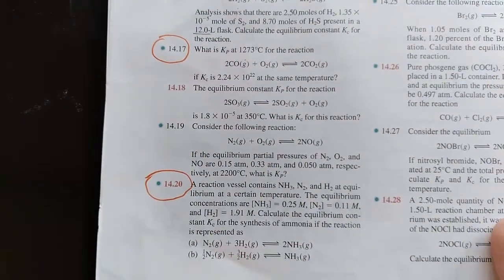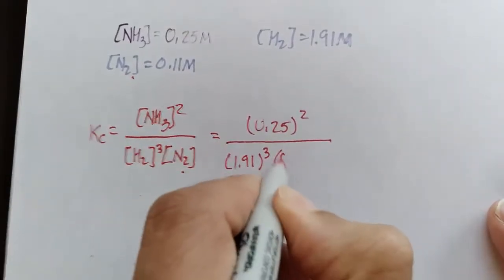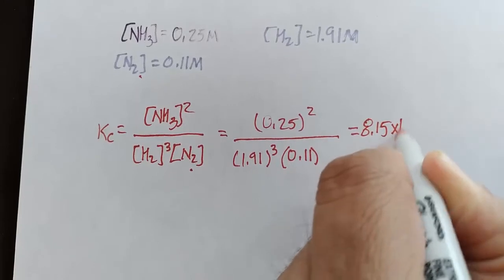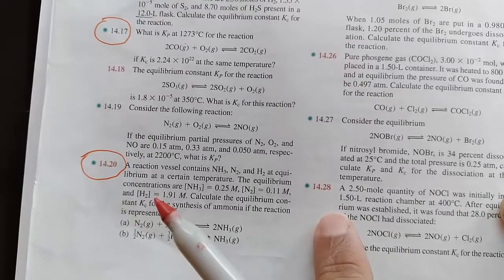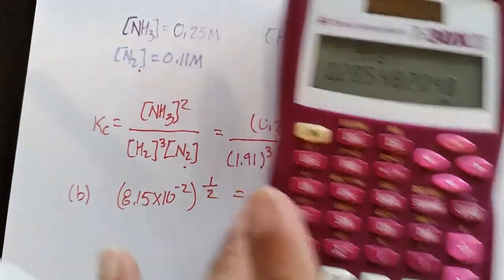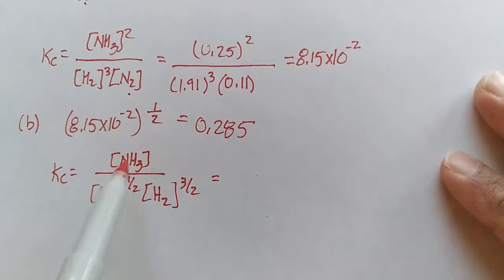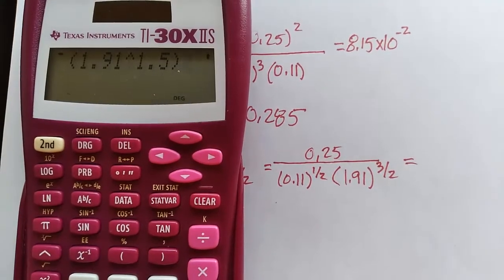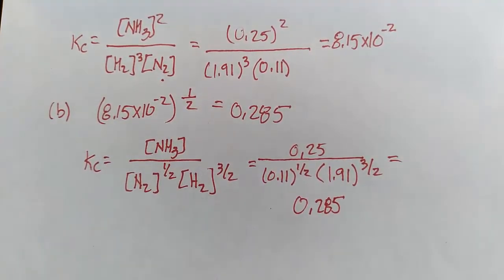What happens to equilibrium constant if you multiply a reaction by 1/2?